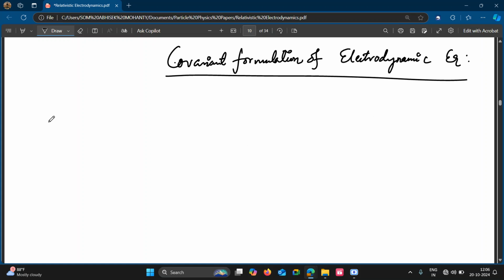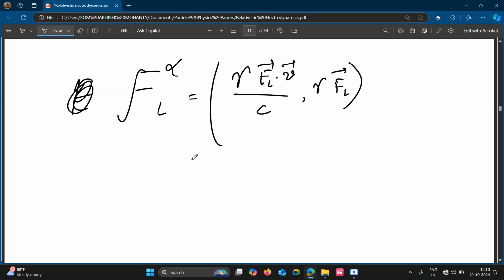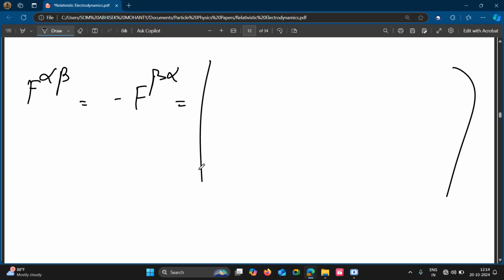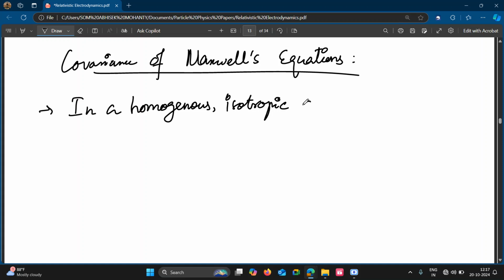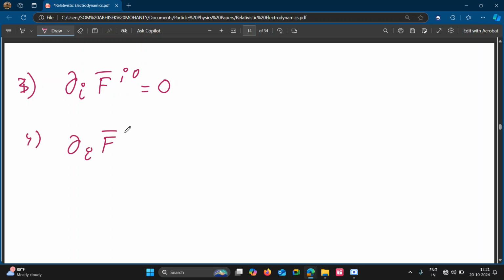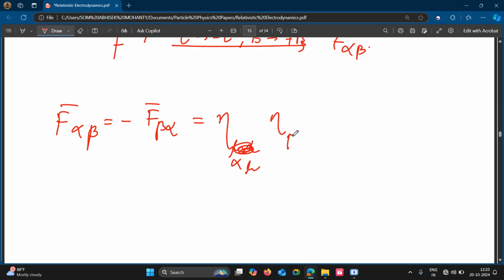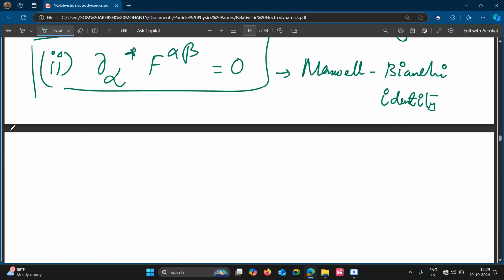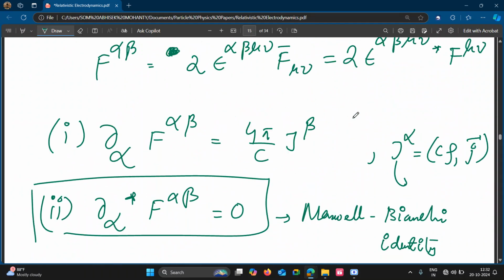Relativistic Electrodynamics: Covariant Formulation of Electrodynamics Equations | Lecture 2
Here I will be discussing about four current density, electromagnetic field tensor, covariant Lorentz force equation, covariance of Maxwell's equations.